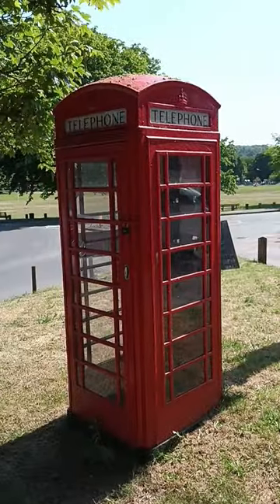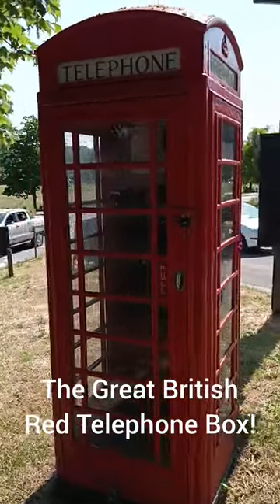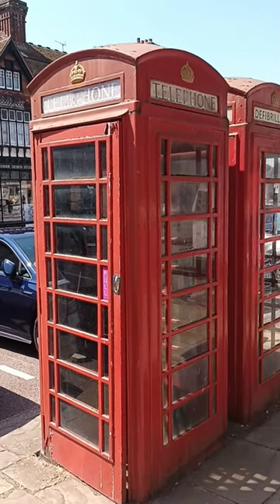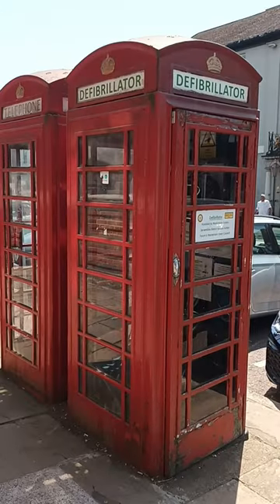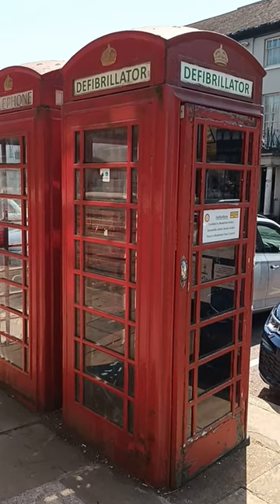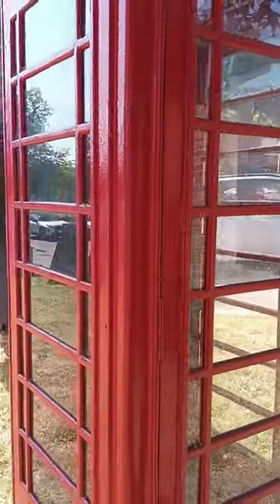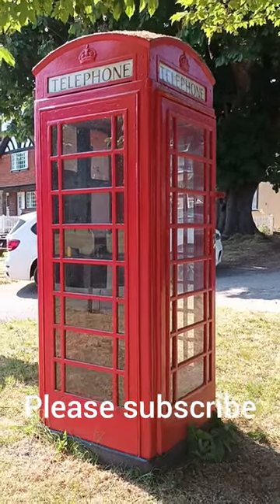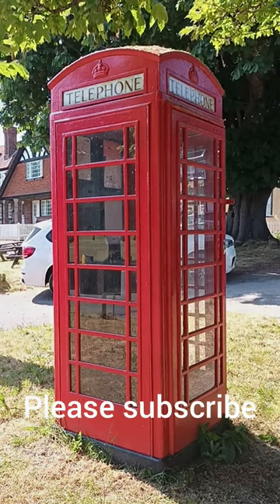The Great British Red Telephone Box! Please give me your thoughts on these iconic structures